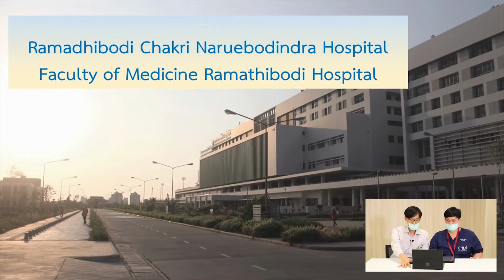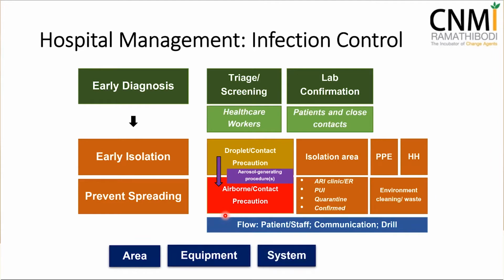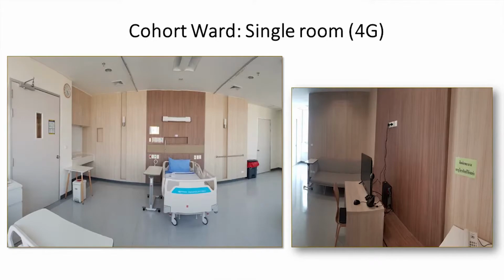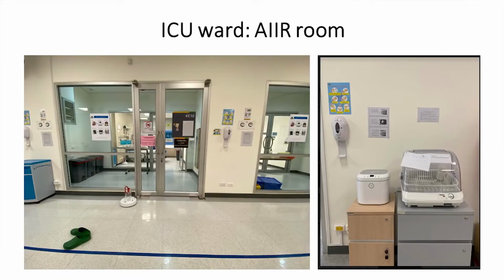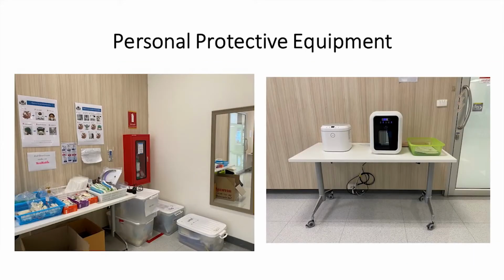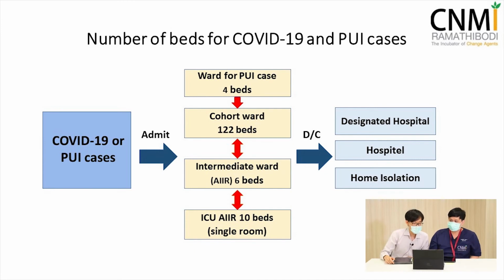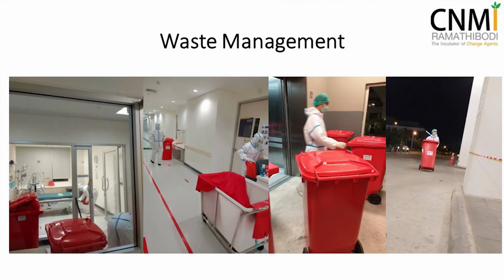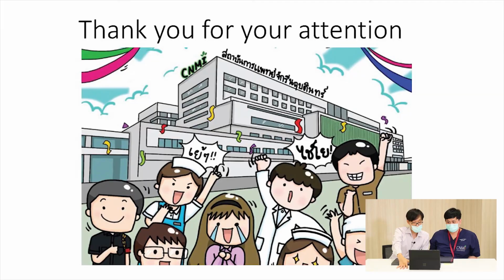TICA Thailand : Hospital Infection Control in COVID-19 Pandemic Era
Sirawat Srichatrapimuk, M.D. is a chairman of prevention and control of infection committee, Ramadhibodi Chakri Naruebodindra Hospital.
Lecturer and full time staff of Chakri Naruebodindra Medical Institute, Faculty of Medicine Ramathibodi Hospital, Mahidol University. He is a specialist in Infectious diseases. He earned his Doctor of Medicine, Diploma, Thai Board of Internal Medicine, and Thai Subspecialty Board of Infectious Diseases from Mahidol University.

He is qualified as Doctor of Medicine (first class honors) from Faculty of Medicine Ramathibodi Hospital, Mahidol University since 2009 and a qualified Thai Board of Internal Medicine from The Medical Council of Thailand in 2016. He also has studied 2-year clinical fellowship and received Diploma in Thai Board of infectious diseases in 2019. Now, Suppachok works as the hospital staff in internal medicine and infectious disease specialist at Ramadibodi Chakri Naruebodindra Hospital. He is also one of the hospital infection and prevention control committee and the leader of antibiotic stewardship program of the hospital.

Synopsis: This talk touches upon hospital infection control of COVID-19 in Chakri Naruebodindra Medical Institute (CNMI), which is a medical institute of the Faculty of Medicine Ramathibodi Hospital, Mahidol University and will become the main facility for training medical students in 2021. During the COVID-19 pandemic, CNMI was used as an isolation facility for COVID-19 patients who were transferred from the main Ramathibodi Hospital. Sirawat Srichatrapimuk, M.D. and Suppachok Kirdlarp, M.D., who are in the infection control team of CNMI, emphasize on area and equipment management of CNMI, especially in cohort ward. Dr. Sirawat and Dr. Suppachok explain how CNMI designs their cohort wards to facilitate COVID-19 patients as well as healthcare personnel who take care of the patients. For example, installing High Efficiency Particulate Air filter and exhaust fans to create a unique directional airflow in cohort ward, and setting up a computer with camera in each patients’ room for telemedicine. They also spotlights the importance of medical devices and supplies that include personal protective equipment (PPE).